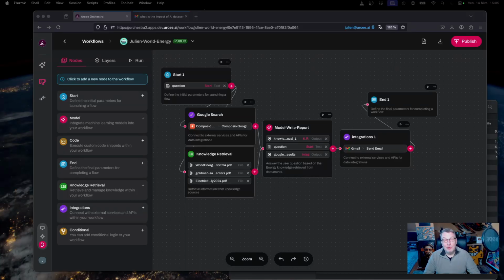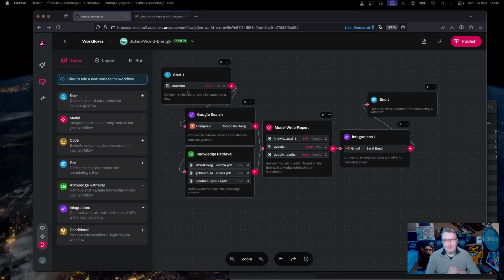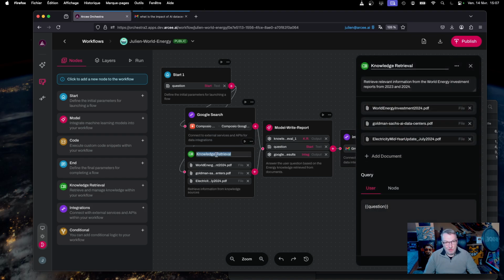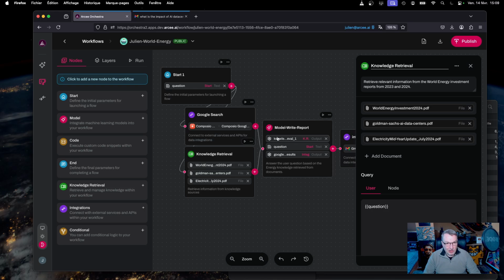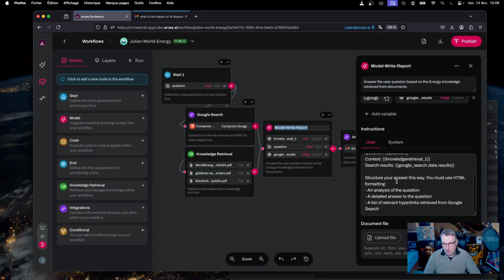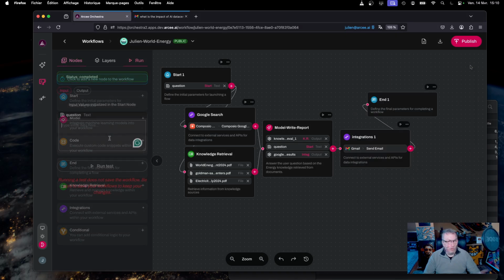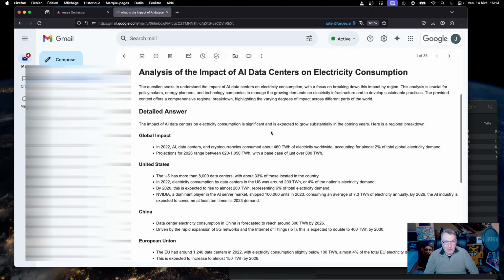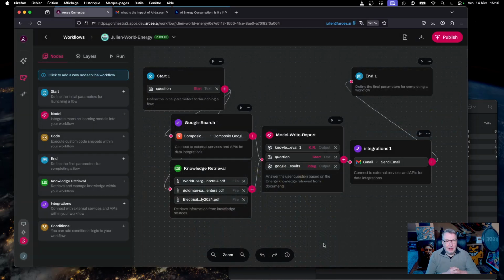Arcee Orchestra - Build an Agentic Retrieval Workflow for the Energy Industry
Arcee Orchestra is a platform that turns AI into action. It lets you create workflows that automate tasks, streamline processes, and even power new products. Think of it as a tool for building smart automation that can handle the work for you. It’s as simple to use as any AI chat tool but far more capable.

This workflow demonstrates the use of knowledge retrieval and Google Search integration. Here, we build an energy domain assistant, retrieving data from cherry-picked energy-related PDF reports and relevant links from Google, writing a detailed answer, and sending it with Gmail.

Learn more about Arcee Orchestra on the product